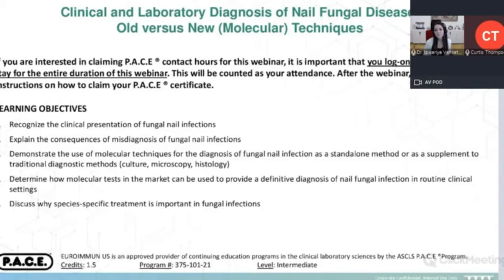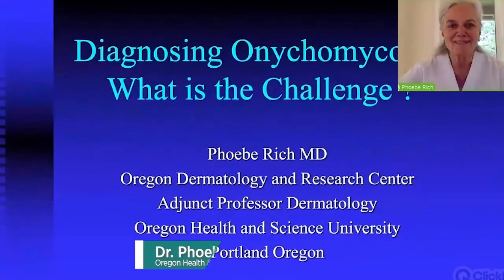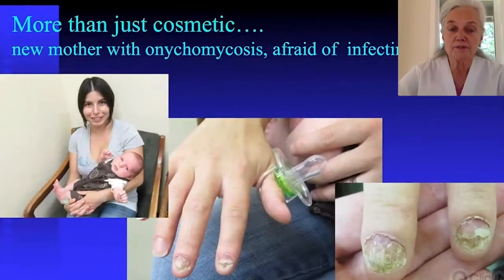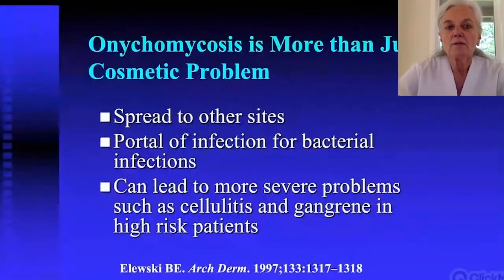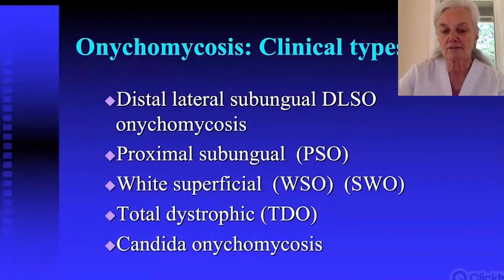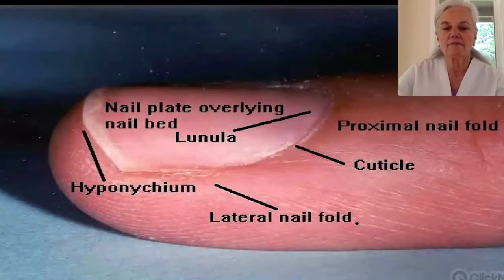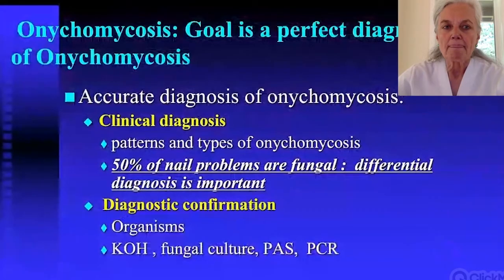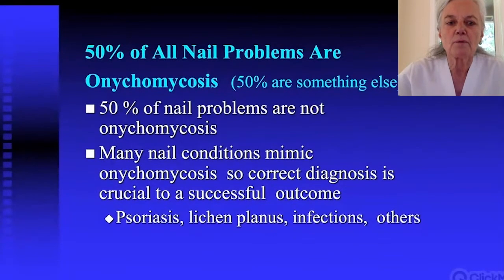Dermatology Series – Webinar 4: Dermatomycosis & Nail Fungal Infections Diagnostics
Part 1 of our Dermatology Webinar Series. Learn how molecular techniques can aid in an accurate, reliable and rapid detection of fungal infections.

Upcoming Webinar on "Autoimmune Blistering Skin Diseases" on July 29th at 11am EDT Register